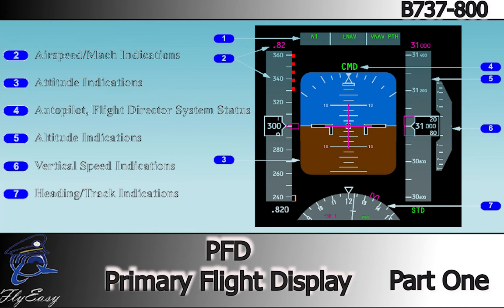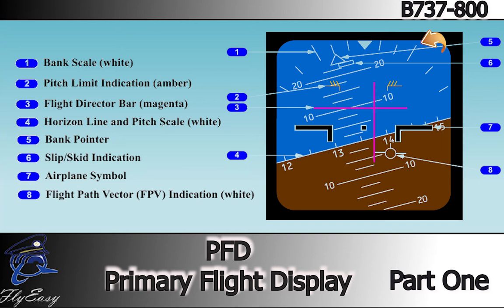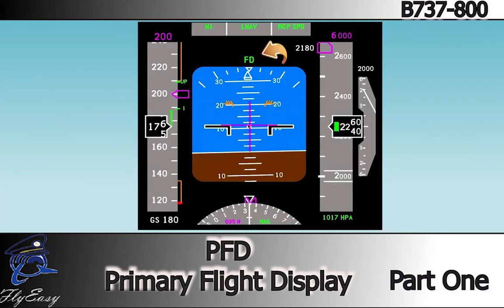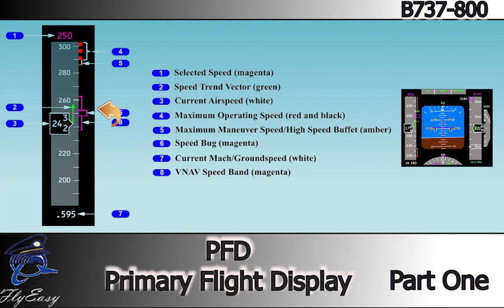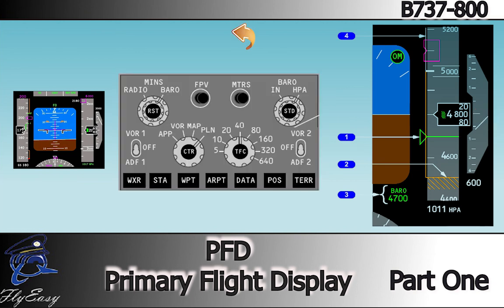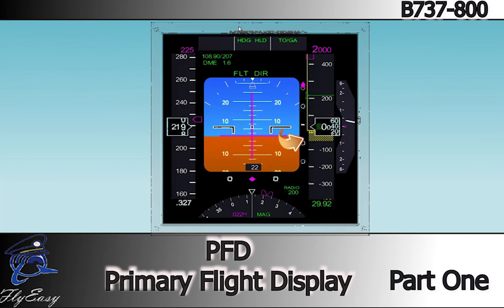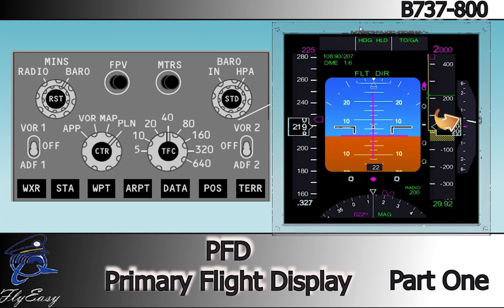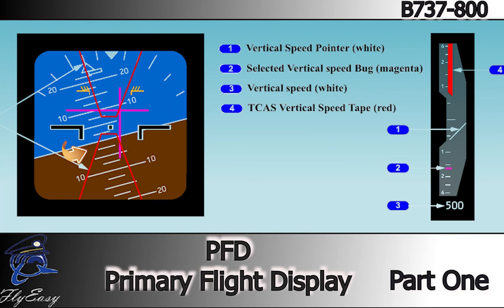B737-800 PFD tutorial, Primary Flight Display - Part 1 (ATP preparation) 2021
We Search, Find & Bring you the best flying information. We bring you Comfort, Relaxation & Safety, We Bring  Airline Safety along with many other useful services, so You can Fly Easy and Fly Safe

takeoff
SMS
HD
الطيران
airplane
الهبوط
Dubai
Super
الهبوط
Safety Management
Plus Relaxing
Moscow
الهبوط
exterior
play
السحابة
بالقرب
Introductiom
الرؤية
NG
Abu Dhabi
الاتصال
موسيقى
لماذا
FMS Preflight
ISIS Hotel
Amsterdam Airport
GREAT BACK GROUND MUSIC
corona
Static Data
انوار
Detailed
Cold
Safety Management System Course Refresher
خلال
Walkaround
انوار
Egypt
Great
المصرية
Moscow Today
Time
ممر
الشوارع
المطار
System Tutorial
السحاب
fms
boeing
Plane
HD Time
EgyptAir
فكره
تعلم
 Airline Crashes
Class
ATP & Refreshing Course
كان
Air India
وسط
مصر
Time
lapse LONG PUSH BACK
MOSCOW AIRPORT
TAKE OFF
El Gouna
Aircraft Over View
Pitot
neo
EAA Egyptian Aviation Academy
SMS Culture
الطيران
المدينه
مطار
انوار
cbt
Egyptian
السياره
elephantine
وسائل
كثيف
المجنونه
لعلوم
Runway
Takeoff
Landing Dance
Electronic Music
Russia
كبيرة
فى
للط
عالي
Cairo
Island
لعلوم
UAE

safety management systems
safety, FlyEasy, Fly Easy, Fly  Safe, FlySafe
what is safety management system
what is SMS
comfort, Relaxation, easy flying,
aviation quality and safety management software
t
risk management
general aviation safety,
faa safety team,aviation safety

airlines safety management system
air safety management
flight safety
aviation safety training
safety t tools
airline safety
risk management